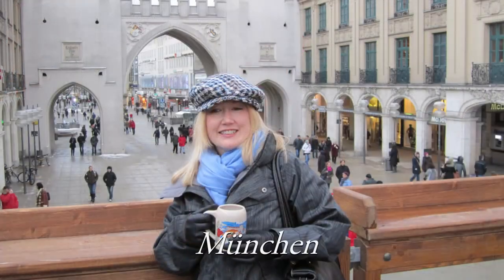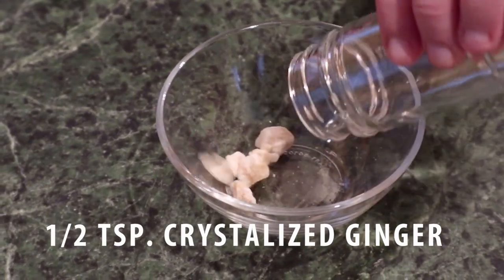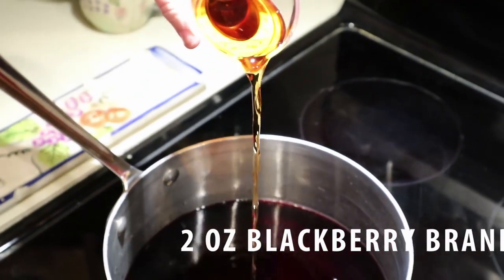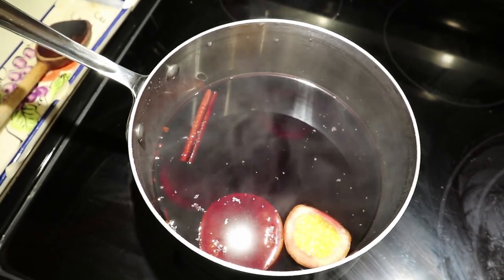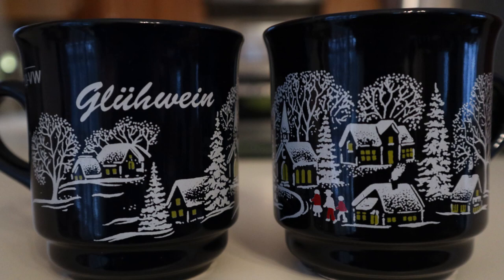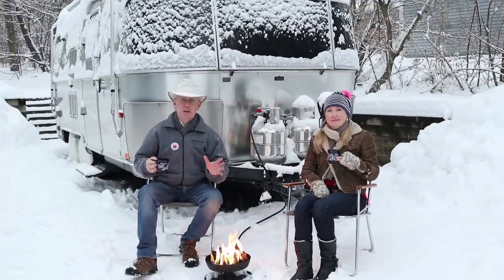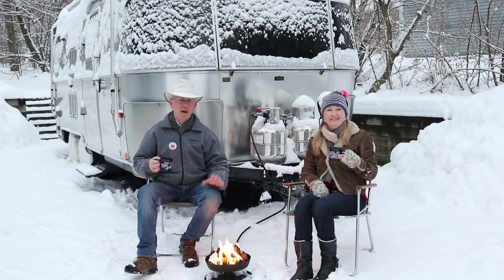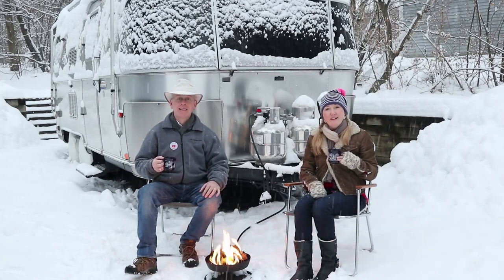How to Make German Glühwein (Hot Mulled Spiced Wine)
How To Make Glühwein (Hot Mulled Spiced Wine).  In this Luv Subbin Short Film series we share our recipe for a wonderful drink for the holidays or the campfire.  Cheers!

Main Title:                                      "Dreamcatcher 4" by Bjorn Skogsberg
Background:                                  "Everlasting Yule" by Home for the Holidays

1 750 ml bottle of dry red wine
1/2 orange, washed and sliced
1/4 cup sugar
2 oz. blackberry brandy
1/2 tsp. crystallized ginger
1/2 tsp. whole cloves
1 stick of cinnamon

Combine the above ingredients (which can be adjusted to taste) in a pot.  Heat on a low to medium heat.  Stir to dissolve the sugars (do not boil).  Continue to heat the mixture for another 5 minutes (again, do not boil), cover and let the ingredients steep/infuse on low heat for at least an hour.  Strain before serving.  Serve in warm glasses or mugs.

Ein Prost!

Little Red Gas Campfire: